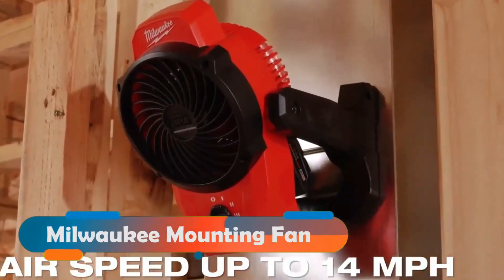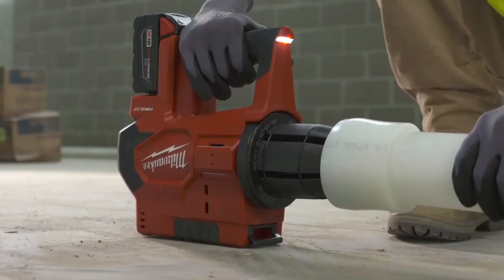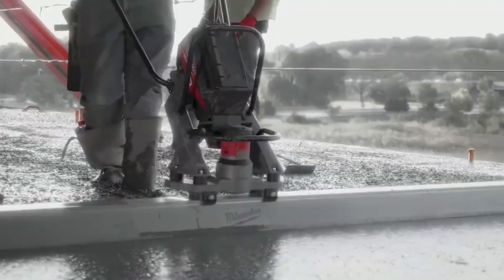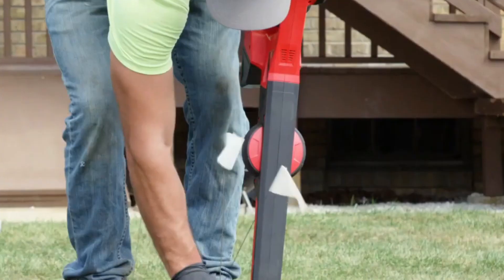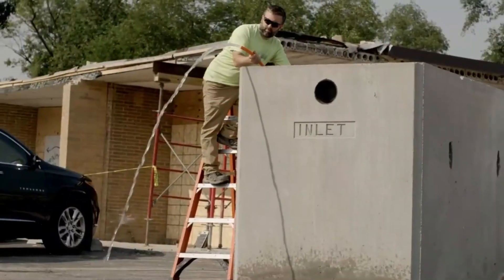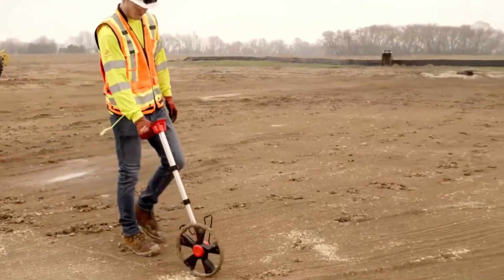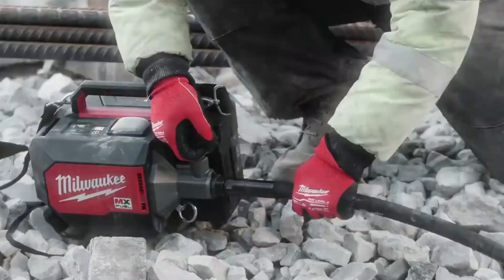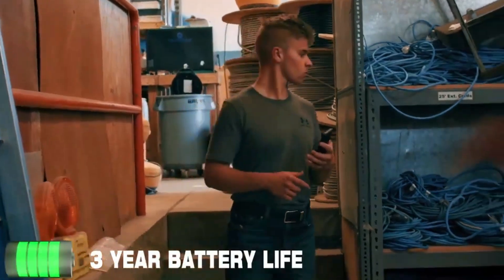These Tools Are So Amazing, You’ll Think They’re Magic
Do you like magic? Do you like tools? If you answered yes to both, then you will love this video! In this video, we will show you 5 amazing tools that are so awesome, you’ll think they’re magic. These tools are not just ordinary tools, they are innovative tools that can do things you won’t believe. From a blower that can clean your drains to a squeegee that can scrub your windows, these tools will make your life easier and more fun. Watch this video to see these tools in action and learn how you can get them for yourself!

amazing tools
tools that look like magic
cool tools
innovative tools
tools you won't believe
tools on amazon
tool review
tool comparison
diy tools
life hacks with tools